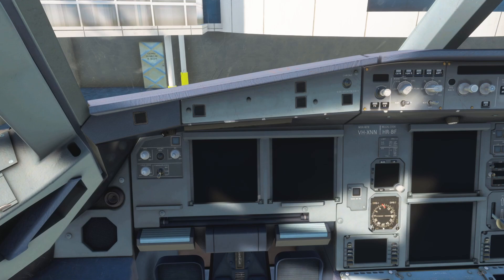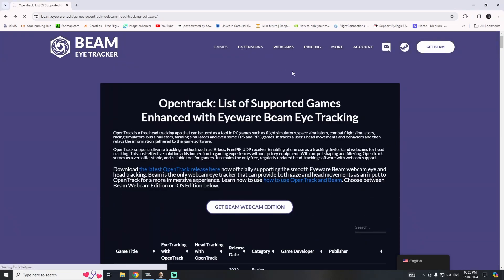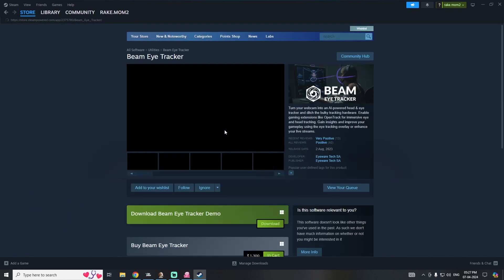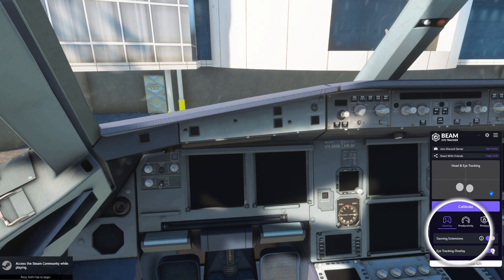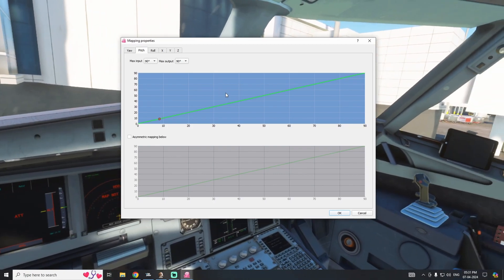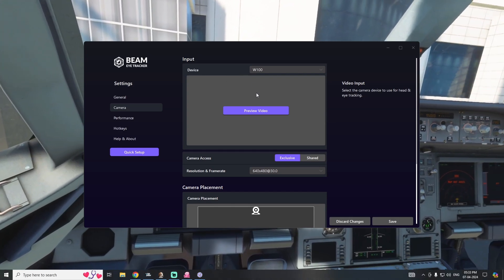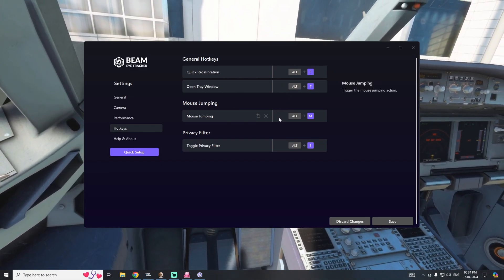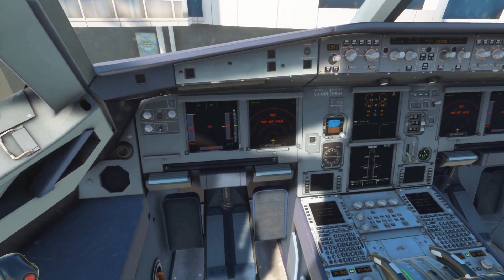Beam Eye Tracker ! Is this best alternative to Tobii ??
The Beam Eye Tracker provides the same functionality as the Tobii Eye Tracker 5 at almost surprising price and works great in Microsoft Flight Simulator, DCS World, American Truck Simulator and many more!

For my type of channel Liveries contact the Below People on Discord

Weather Preset:
DNBOF - Weather Presets Pack

Controller:
LOGITECH EXTREME 3D PRO
Thrustmaster Throttle Quadrant Add-on
Thrustmaster QUADRANT ADD-ON

RAM - 16GB

WINDOW 10 PROFESSIONAL PRO

Special thanks to @FlyKenku who inspired us to make this video . Please do follow him for Spectacular video on MSFS 2020 and P3D. You will Enjoy